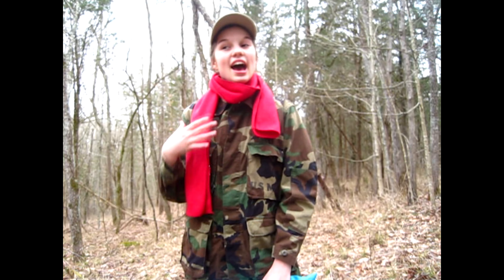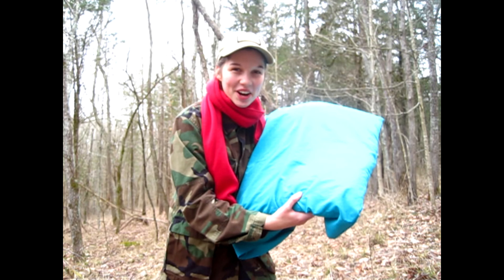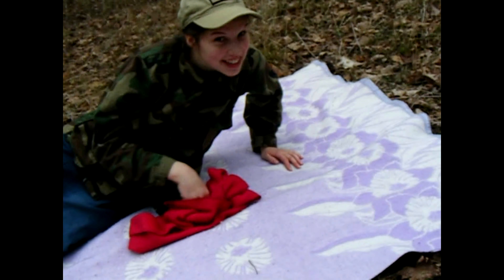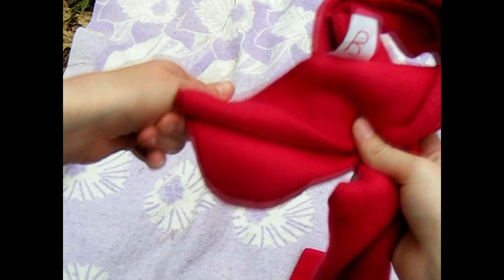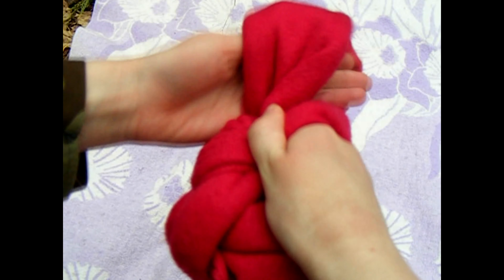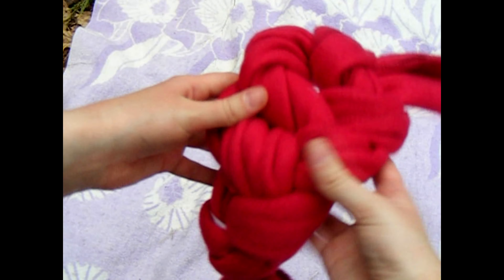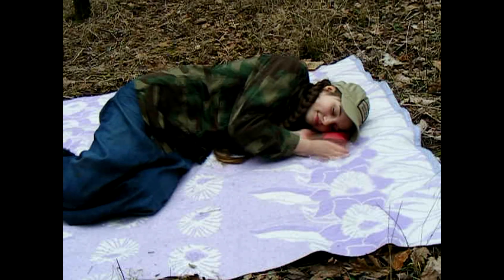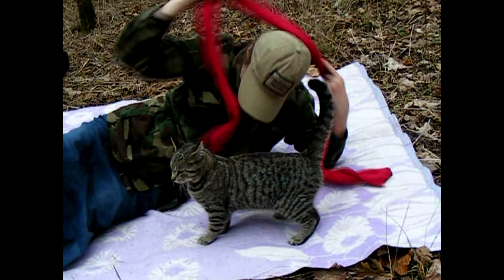DIY Emergency Scarf Pillow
It's hard to sleep without a pillow and,bulky as they are, you can't pack them. So in this video, I will show you how to make a simple, packable pillow out of a scarf! It's quick, easy, and comfortable! Most importantly, it's multi-use. Watch this video to learn how!